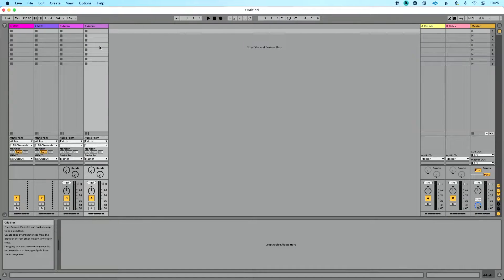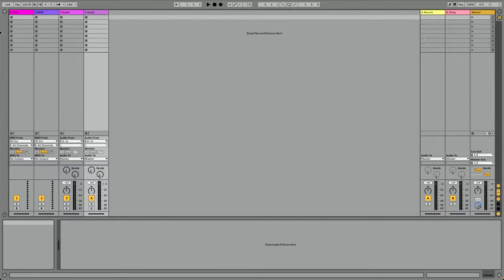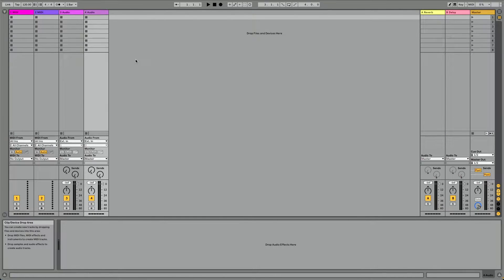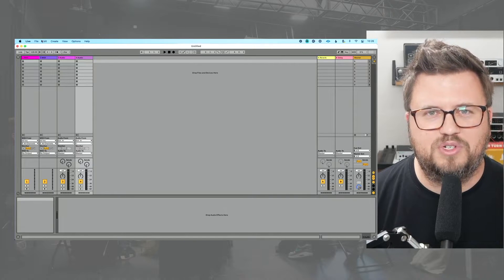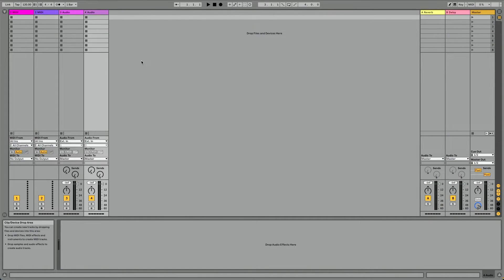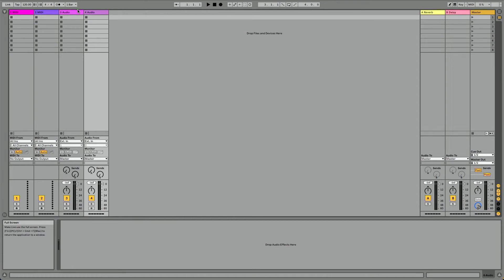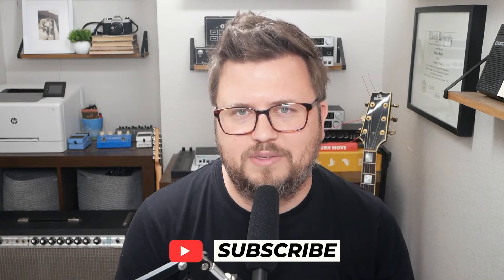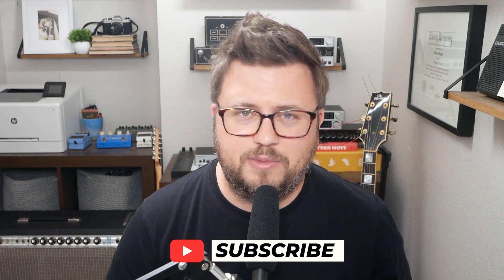How to Exit FullScreen in Ableton Live 11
Here's how to exit fullscreen mode in Ableton Live 11.
In this video, you'll learn how to enter and exit full screen mode in Ableton Live 11.

Behind the Spacebar: Why your band should use in-ears,